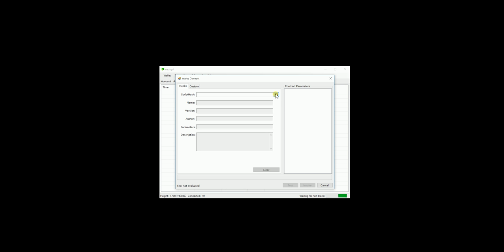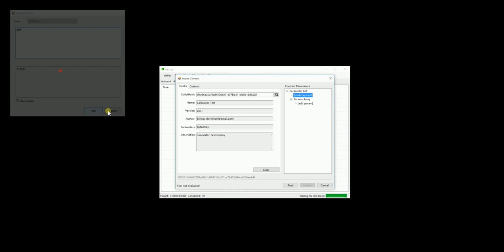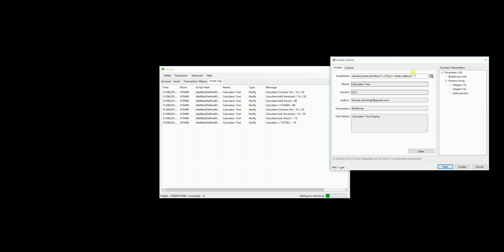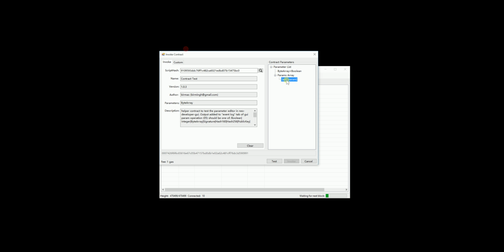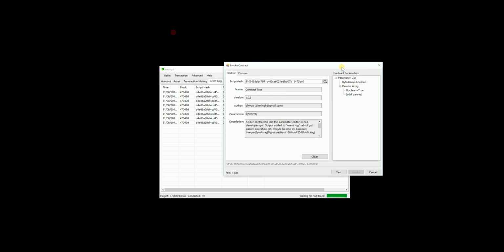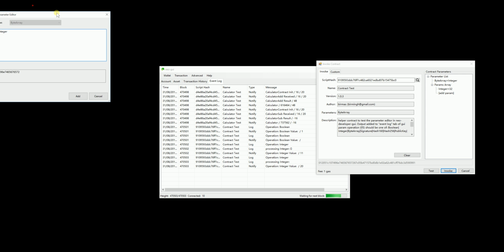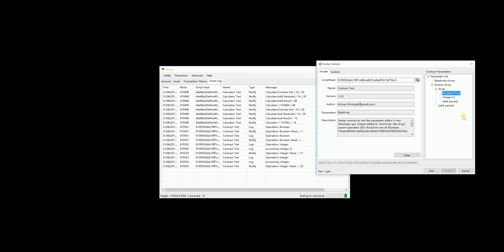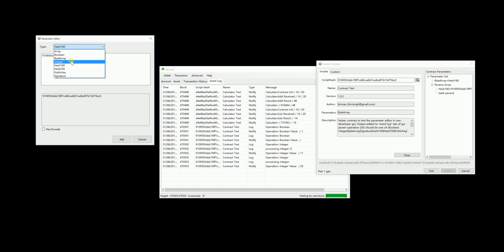Neo Developer GUI Parameter Editor